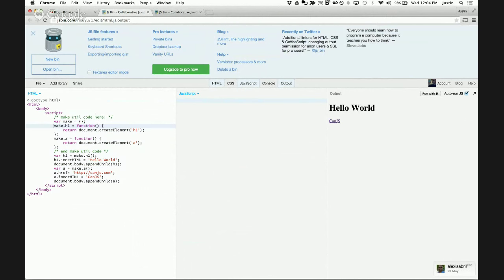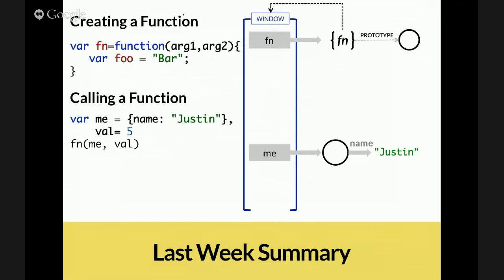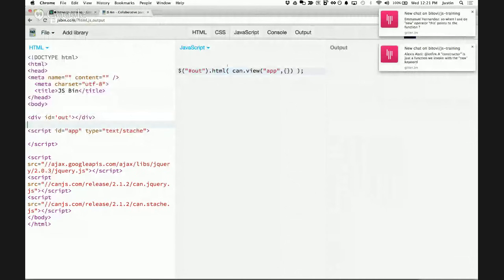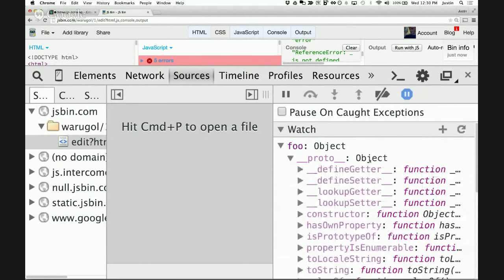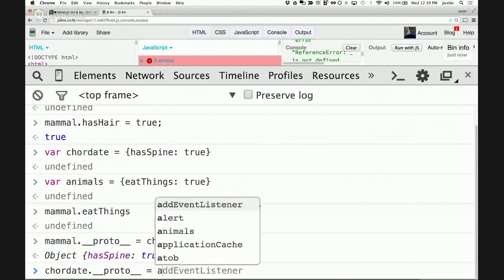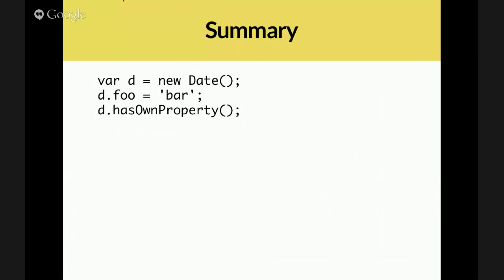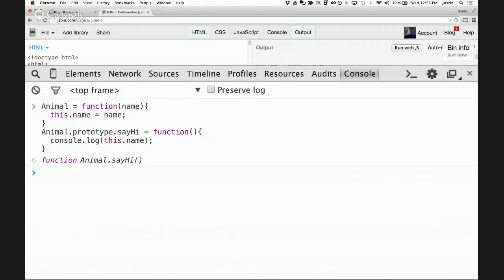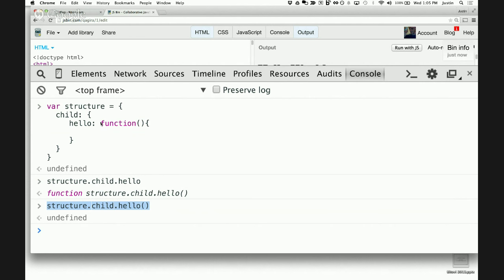Bitovi Frontend Training 5 - Context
Learn about how "this" works.  Secret ... it's all about how the function is called.